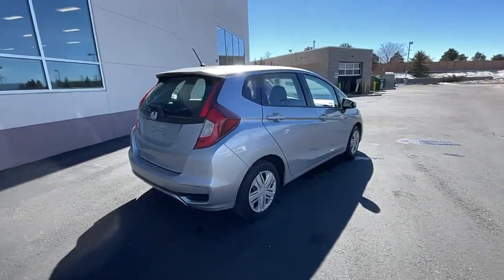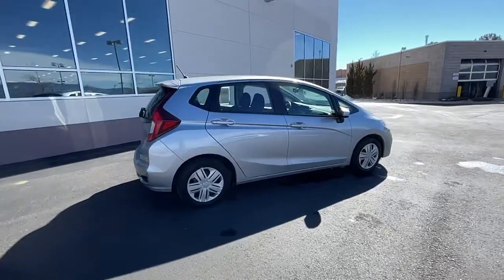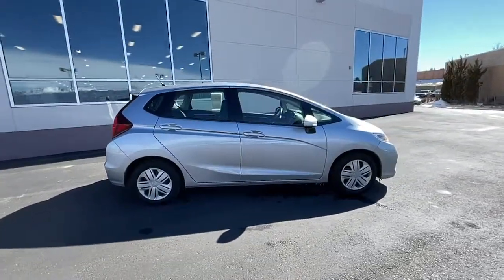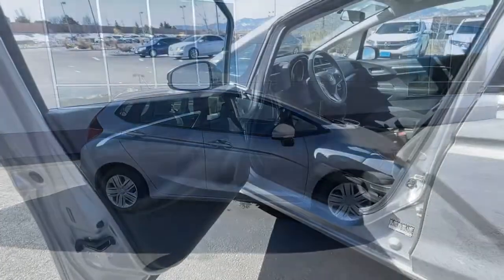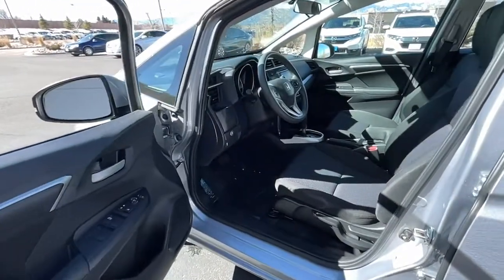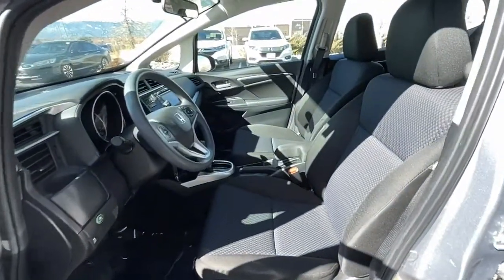2019 Honda Fit Southern Colorado, Colorado Springs, El Paso County, Colorado, PowersAutoPark 25047T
Lunar Silver Metallic Used 2019 Honda Fit available in Southern Colorado at Freedom Honda. Servicing the Colorado Springs, El Paso County, Colorado, PowersAutoPark area.

Freedom Honda
4955 New Car Drive

CARFAX One-Owner. Clean CARFAX. Certified. Silver 2019 Honda Fit LX FWD CVT 1.5L I4 Backup Camera Bluetooth Fit LX 4D Hatchback CVT FWD.brbrRecent Arrival! Odometer is 11620 miles below market average!brbrHonda Details:brbr  * Warranty Deductible: $0br  * Honda Care Motor Club Partner for 2 years/50000 miles (whichever comes first.) Roadside Assistance Trip Interruption and Concierge Service for the duration of the Certified Pre-Owned Limited Warranty. Up to two complimentary oil changes within the first year of ownership. SiriusXM 90-Day Trial (for HondaTrue Certified+ program) Vehicles purchased within New Vehicle Limited Warranty period: extends New Vehicle Limited Warranty to 4 years*/48000 miles*. Honda Care Motor Club Partner for 1 year/12000 miles. Up to two complimentary oil changes within the first year of ownership. SiriusXM 90-Day Trial (for HondaTrue Certified program) Honda Care Motor Club Partner for 1 year/12000 miles. Roadside Assistance Trip Interruption and Concierge Service for 1 year/12000 miles (whichever occurs first) beginning at the expiration of the New Vehicle Limited Warranty or from the date of sale of the vehicle if the New Vehicle Limited Warranty has expired at the time of sale. 2015 and newer models Honda Roadside Assistance is available throughout the New Vehicle Limited Warranty period. One complimentary oil change within the first year of ownership. SiriusXM 90-Day free trial. (for HondaTrue Used program)br  * Roadside Assistancebr  * 182 Point Inspection (for HondaTrue Certified+ program) 182 Point Inspection (for HondaTrue Certified program) 112 Point Inspection (for HondaTrue Used program)br  * Powertrain Limited Warranty: 84 Month/100000 Mile (whichever comes first) from original in-service date (for HondaTrue Certified program) 84 Month/100000 Mile (whichever comes first) from original in-service date (for HondaTrue Certified+ program) 5000 Mile 100-days/5000 miles(whichever comes first) after new car warranty expires or from certified purchase date (for HondaTrue Used program)br  * Transferable Warrantybr  * Vehicle Historybr  * Limited Warranty: 12 Month/12000 Mile (whichever comes first) after new car warranty expires or from certified purchase date (for HondaTrue Certified program) 60 Month/86000 Mile (whichever comes first) from original in-service date if purchased within new vehicle limited warranty period (for HondaTrue Certified+ program) 5000 Mile 100-days/5000 miles(whichever comes first) after new car warranty expires or from certified purchase date (for HondaTrue Used program)brbrbrFreedom Honda - Find Your Drive : Home of Honda Care NEW Honda CERTIFIED Honda used Honda for sale. USAA Dealer.